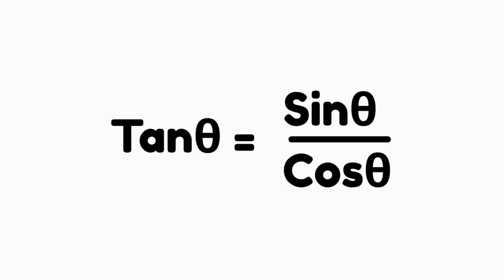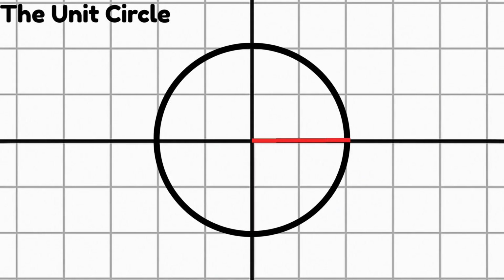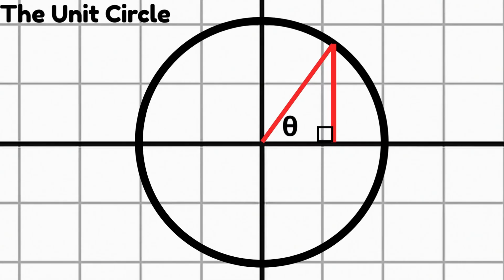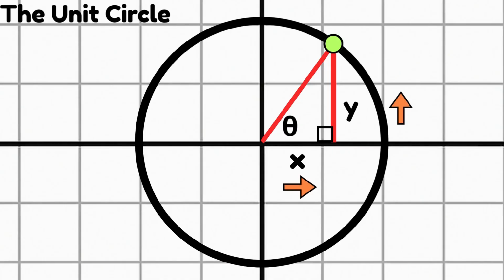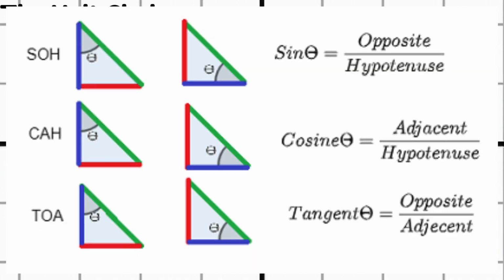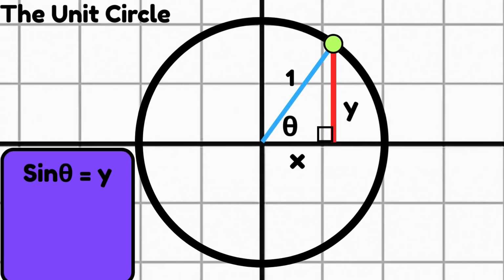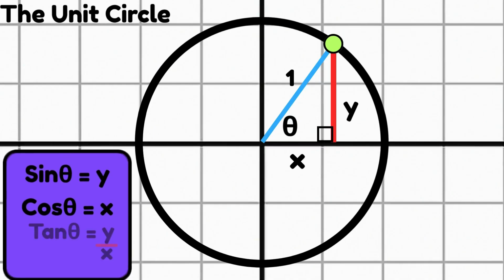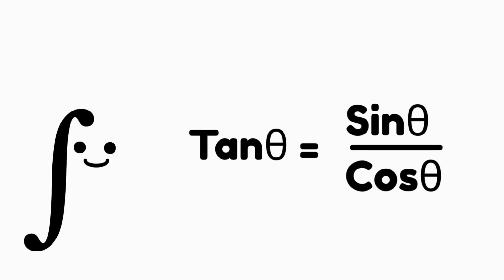The REAL reason Tan = Sin/Cos!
This video explores why tangent of theta is equal to sine of theta divided by cosine of theta.